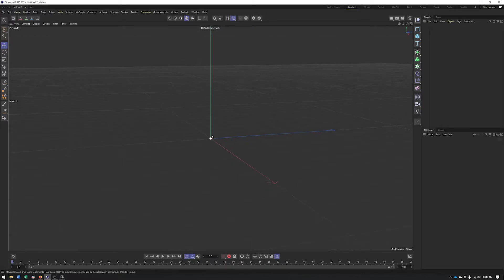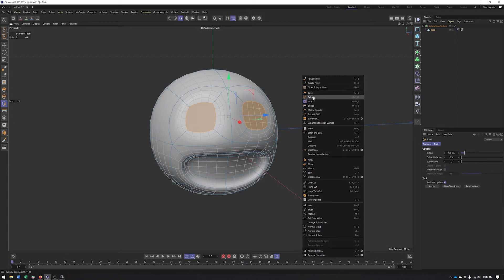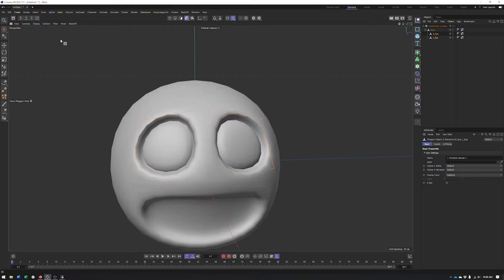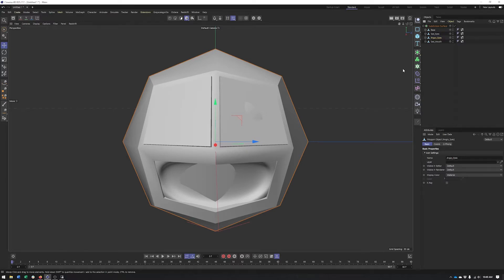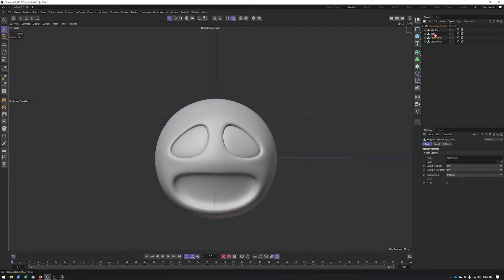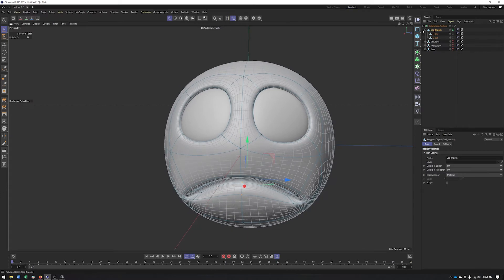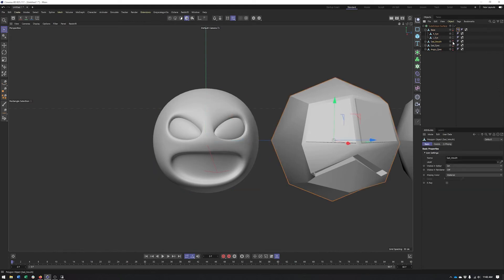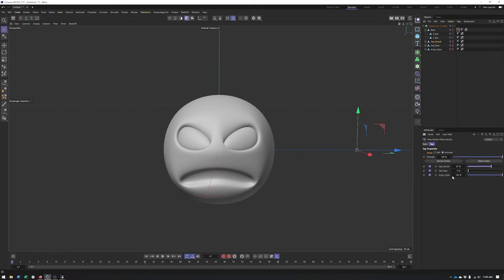Cinema 4d R25: Pose Morph Tag (Setting up a basic character head)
A look at setting up a basic character head using the Pose Morph Tag to create animation.

CHAPTERS
00:00 – Intro
00:16 – Head Modeling
02:42 – Making The Eyes
06:14 – Making The Facial Expressions
11:43 – Pose Morph Setup
15:45 – Materials